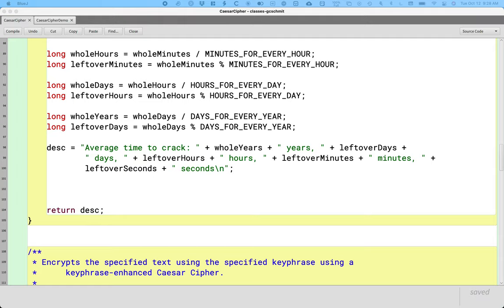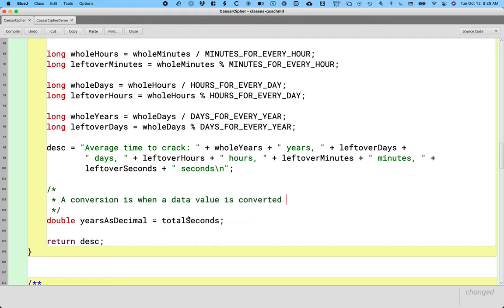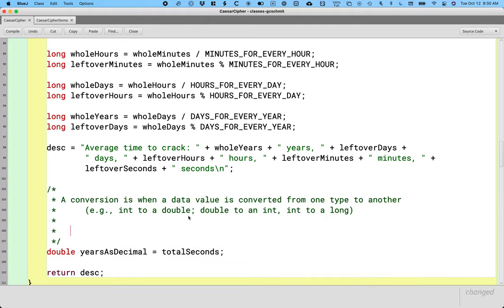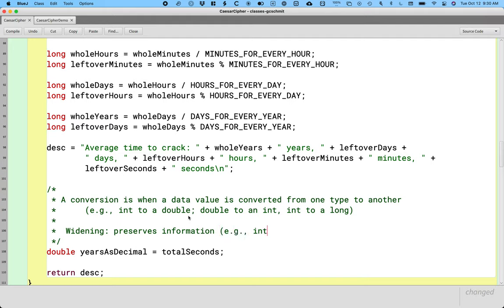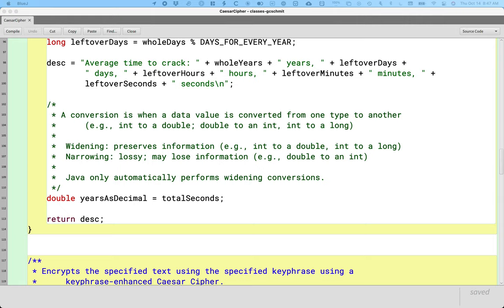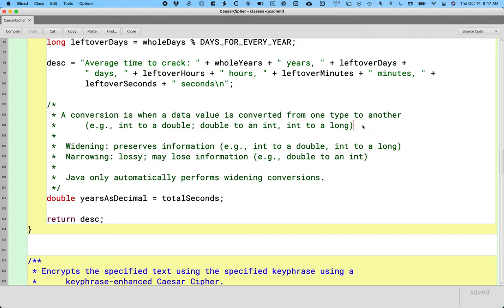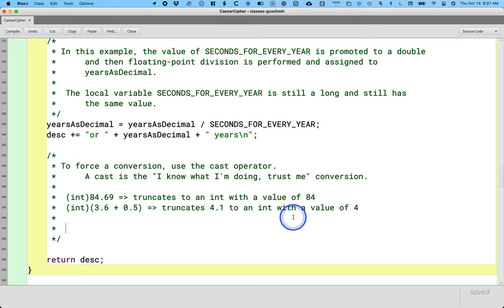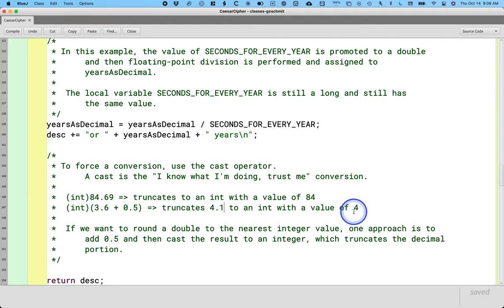APCSA Classes 02.15: Conversions and Casting